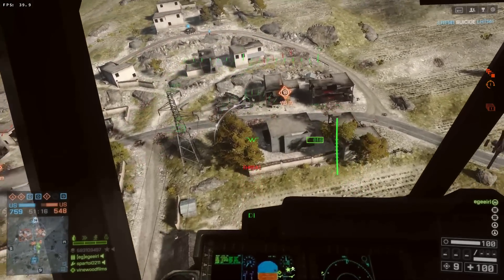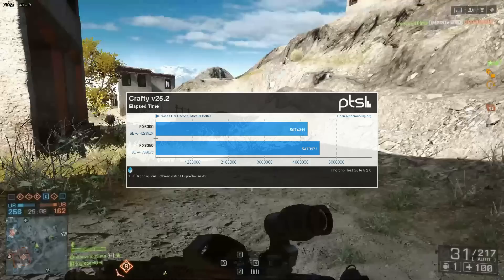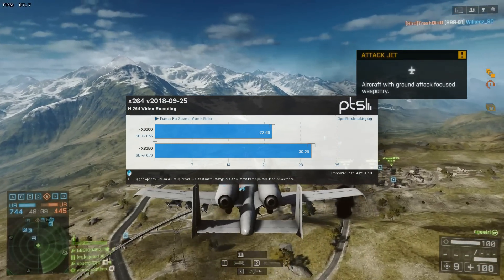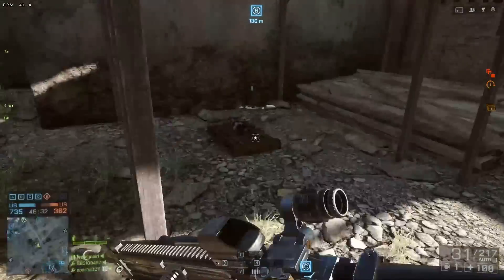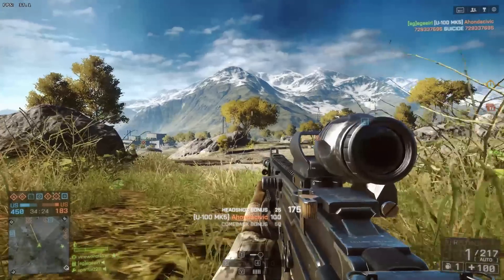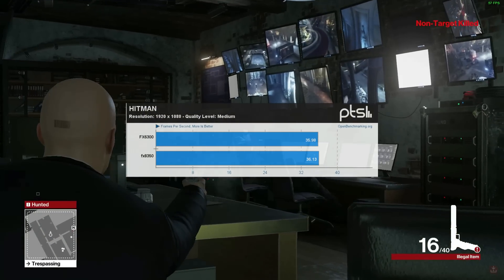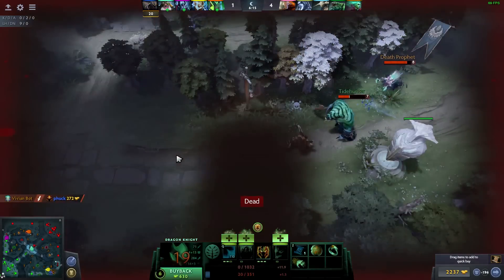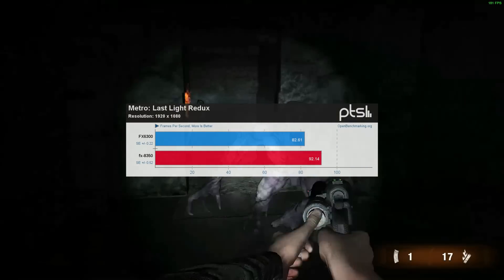FX 6300 vs FX 8350 in 2018 - CPU & Gaming Benchmarks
Let's take a look at how these two CPUs compare with CPU & Gaming benchmarks on Linux!

Test Machine Specs:

GPU:              NVIDIA GeForce GTX 760 2048MB (1006/3004MHz)
OpenGL:           4.5.0
Vulkan:           1.0.65
Display Driver:   NVIDIA 410.57

Linux Distro:     openSUSE 15.0
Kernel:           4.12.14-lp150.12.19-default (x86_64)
Desktop:          GNOME Shell 3.26.2
Display Server:   X Server 1.19.6

This was my first time using the Phoronix Test Suite and I ran into numerous issues with it. Despite the issues, I found it to be an amazing tool for gather data from benchmarks. Expect to see more videos like this one in the future!

Let me know if this was a good mix of CPU + Gaming benchmarks or if you guys would rather only see the gaming benchmarks!

Recording Gear